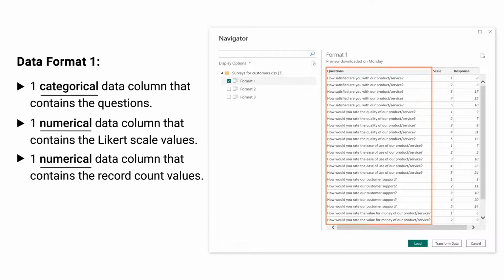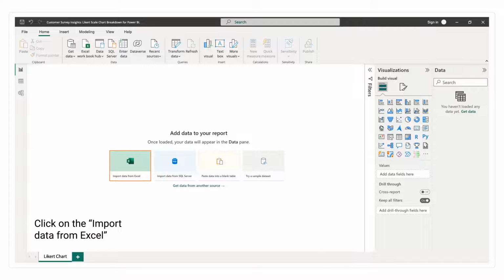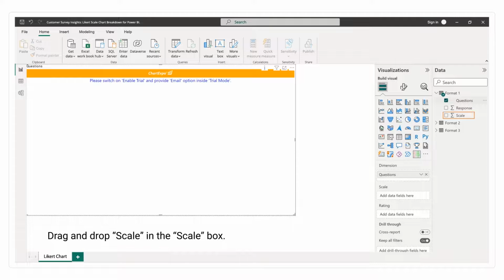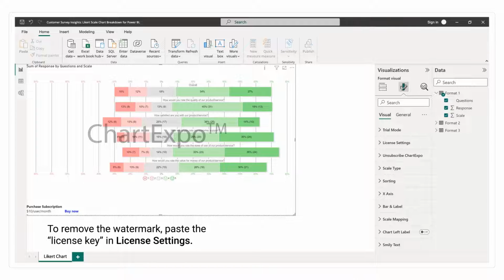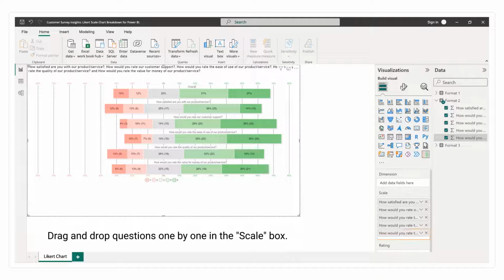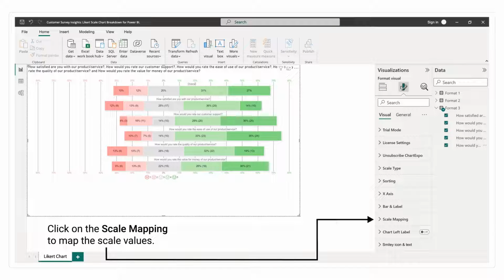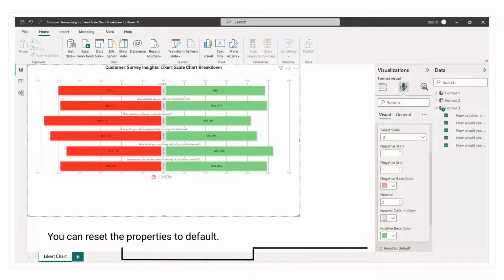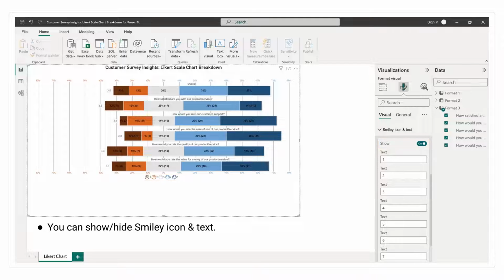The Art of Customer Surveys - Likert Scale Chart Visual for Customer Surveys in Microsoft Power BI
Create a Likert Scale Chart in Microsoft Power BI in a few minutes with a few clicks.
Learn how to use Likert Scale Chart Power BI custom visual, to analyze the customer surveys data.

The art of customer surveys involves designing and implementing surveys that effectively gather valuable information from your customers. A well-crafted customer survey can provide insights into customer satisfaction, preferences, and areas for improvement.

Install ChartExpo Likert Scale Chart Microsoft Power BI custom visual

Install ChartExpo Likert Scale Chart add-in for Microsoft Excel or Office 365

Video Summary:
This video explains "The Art of Customer Surveys - Likert Scale Chart Visual for Customer Surveys". You can use the option of properties to enhance your Likert Scale Chart.

Chapters:
0:00 Data requirements for Likert Scale Chart.
0:56 How to add ChartExpo add-in for Likert Scale Chart in Power BI?
1:22 How to add data as data source for the Likert Scale Chart?
1:57 How to bind the “Format 1” data model to create the Likert Scale Chart?
2:41 How to enable trial mode?
3:04 How to remove watermark from Likert Scale Chart?
3:44 How to bind the “Format 2” data model to create the Likert Scale Chart?
4:32 How to bind the “Format 3” data model to create the Likert Scale Chart?
5:54 How to customize Likert Scale Chart with different set of properties?

Power BI Likert Scale chart
Power BI survey chart tutorial
Survey charts in Power BI
Power BI Survey charts
Data visualization in Power BI
Power BI